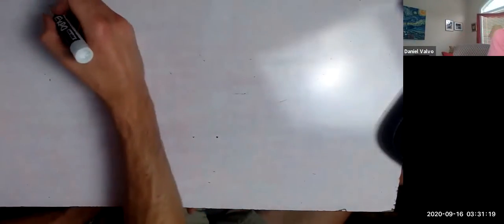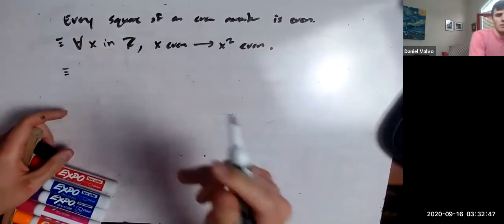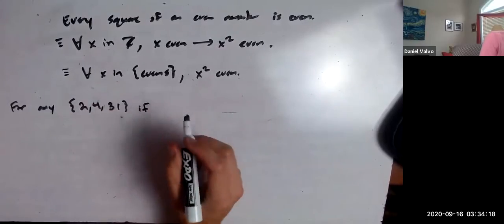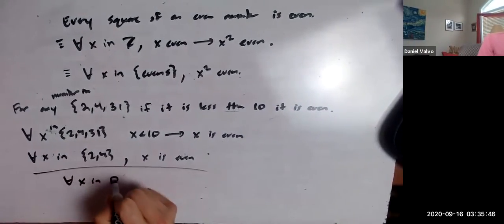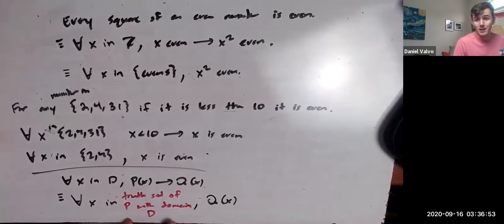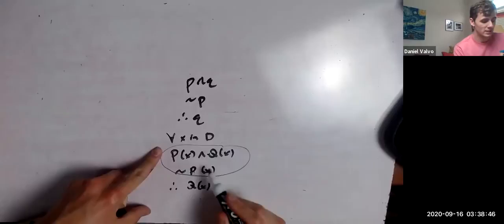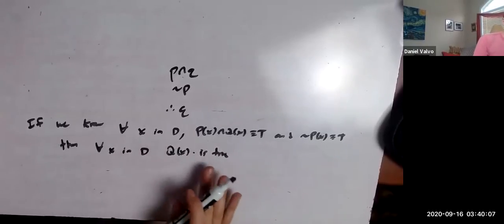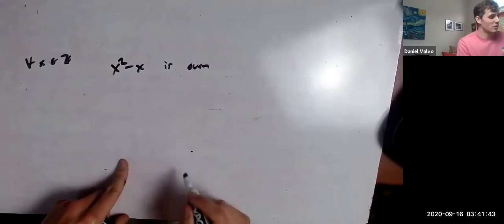Rewriting Universal Conditionals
We FINALLY get to the question I've been telling you we've all been waiting for! What's the deal with the conditional statement (Blacksburg has a university) implies (Blacksburg is in the mountains)??